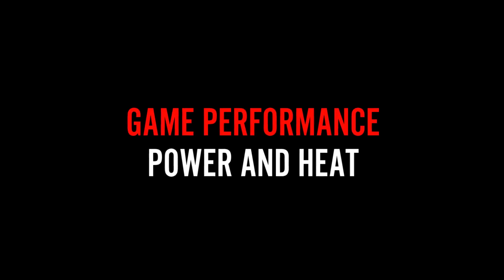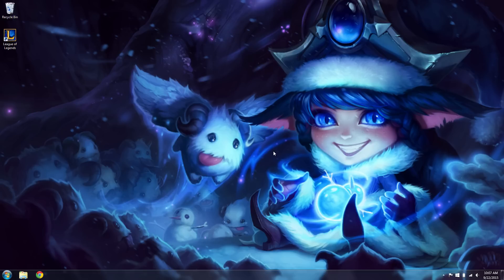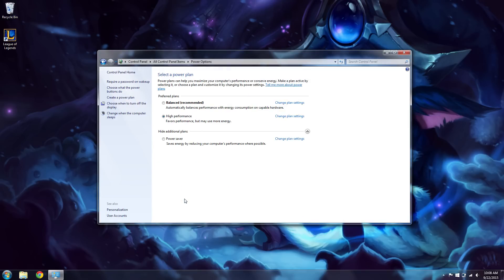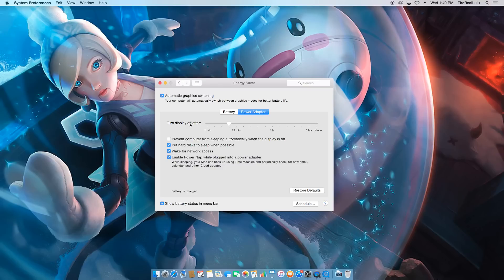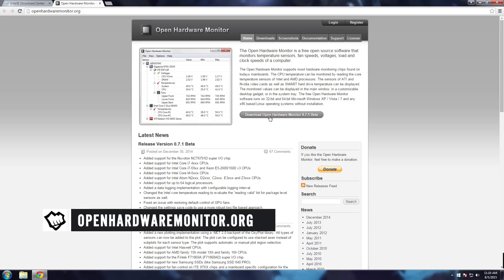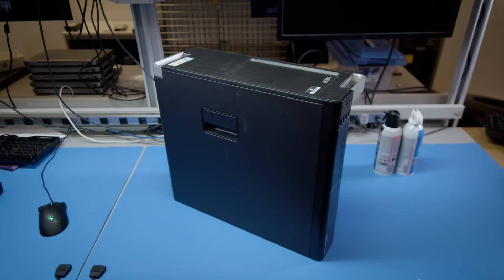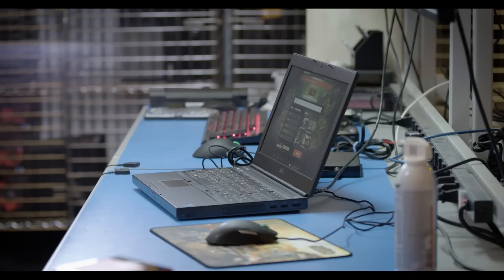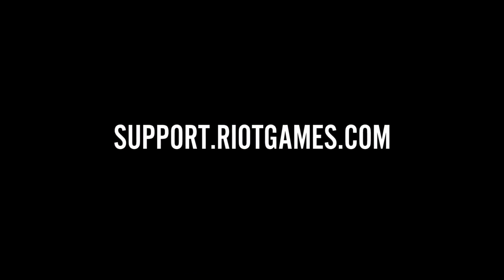League of Legends, Power Settings and Heat...Why it matters to you! - League of Legends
Sometimes your computer just isn't getting enough juice to get the job done.  Watch this video to ensure that your computers power settings are set to enable the highest performance possible.  This video will also help make sure your computer isn't running too hot and show you how to keep your fans dust free!

For more help on fixing crashing or low FPS, check out these Knowledge Base articles on the Riot Games Support site!

3rd party links to some helpful sites!